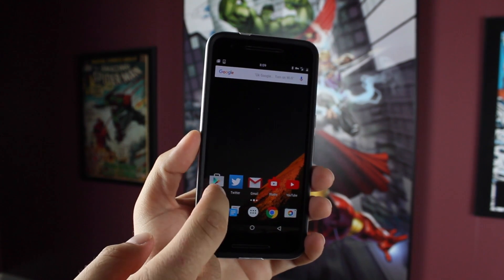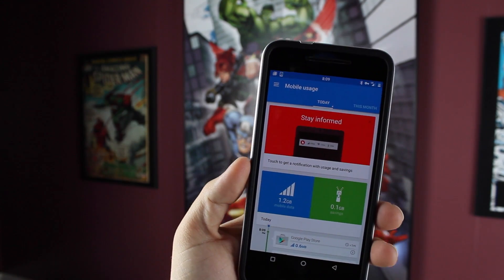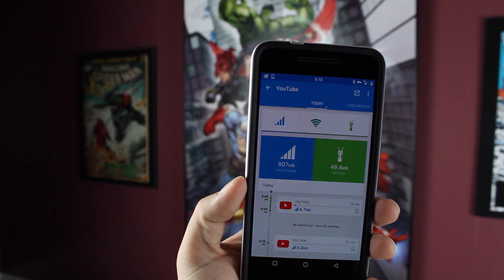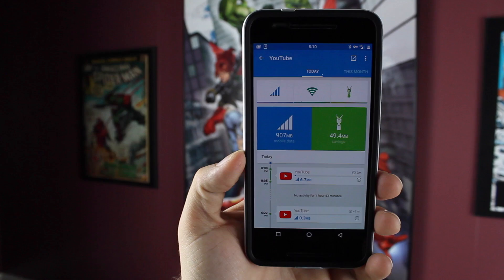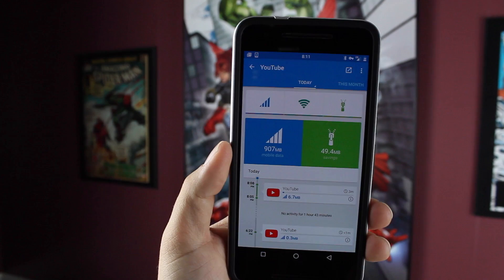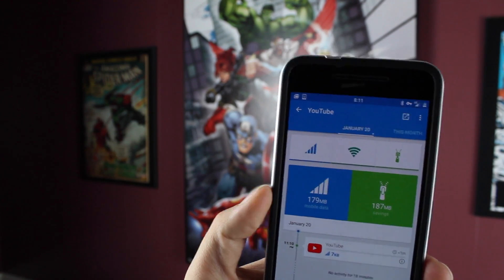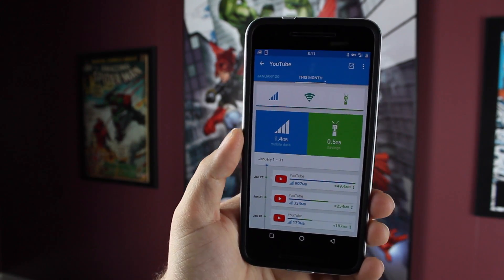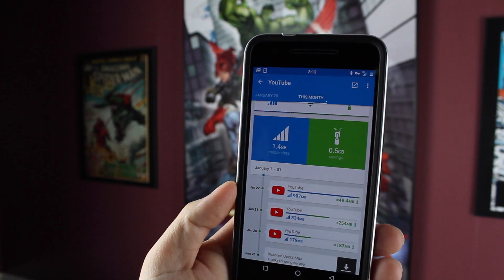How To Save More Than 50% Data On Youtube and Netflix!